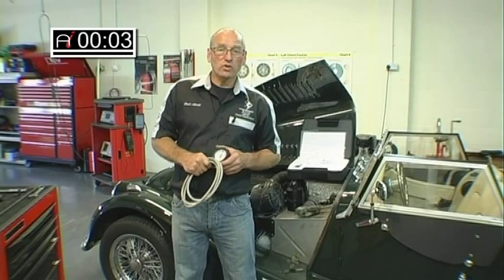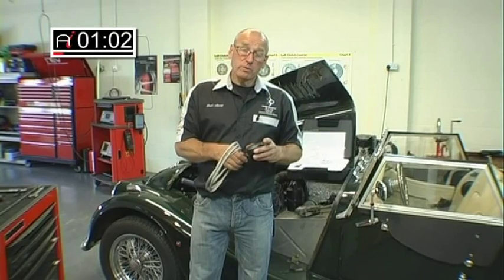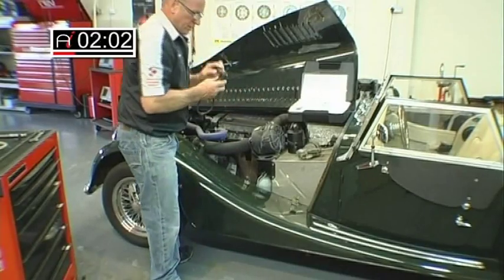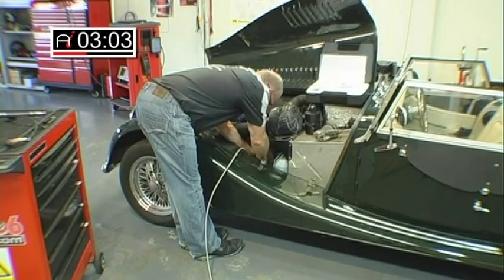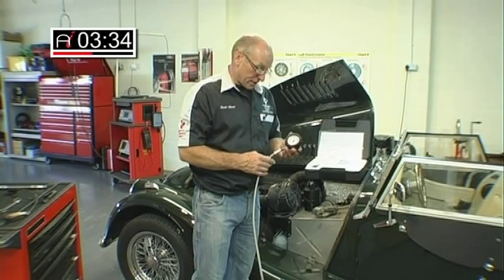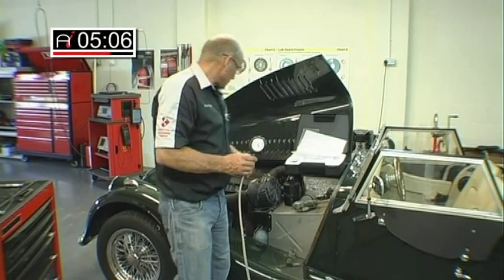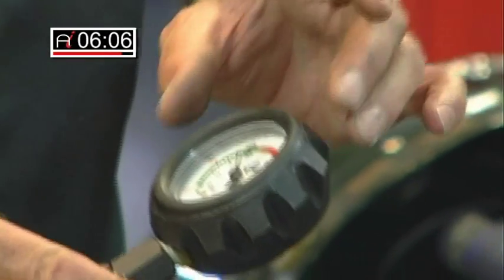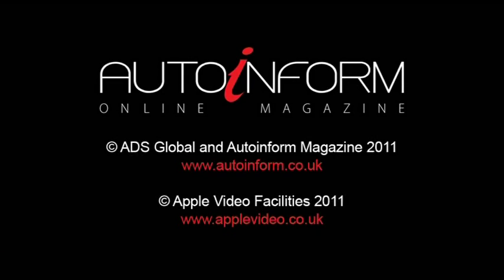AUTOiNFORM ONLINE MAGAZINE: Checking vehicle exhaust pressure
With emission control devises in the exhaust systems of both petrol and diesel vehicles, checking exhaust back pressure has become even more important. In this video Frank Massey, vehicle diagnostic expert of Autoinform online magazine and ADS Preson, demonstrates the simple but effective equipment he uses to test exhaust back pressure on a Morgan.